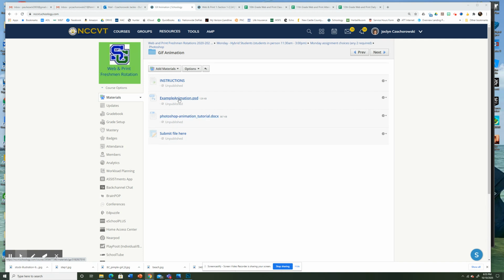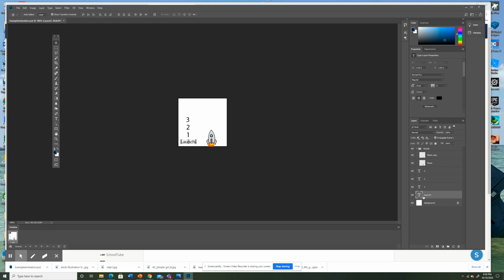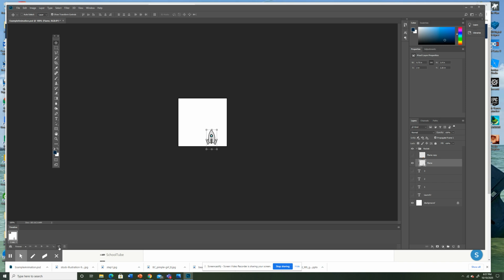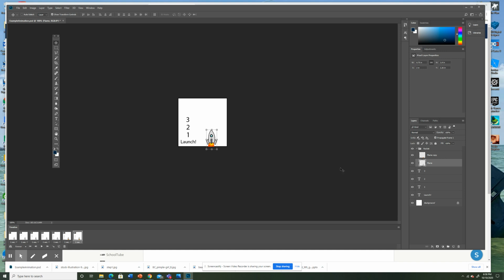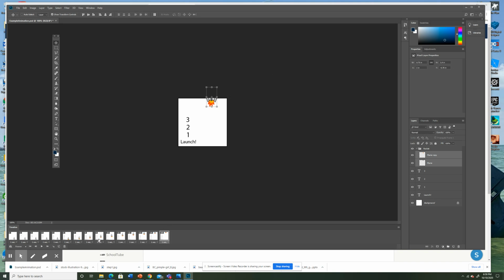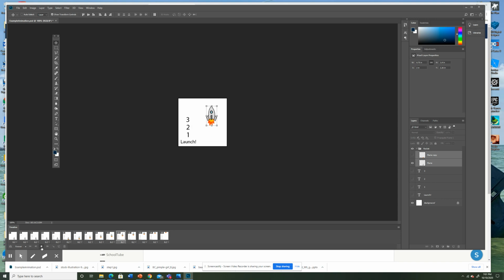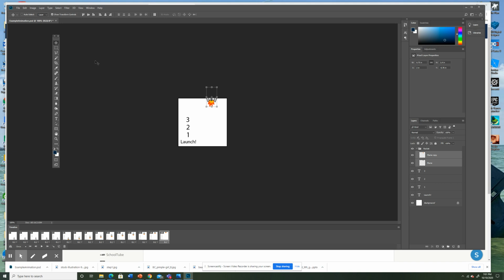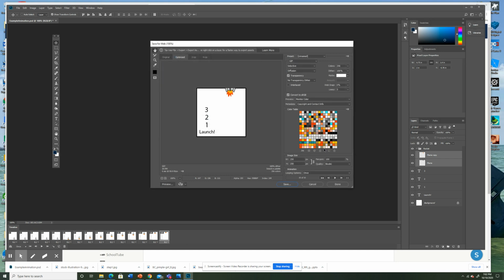Photoshop - Animated Gif file